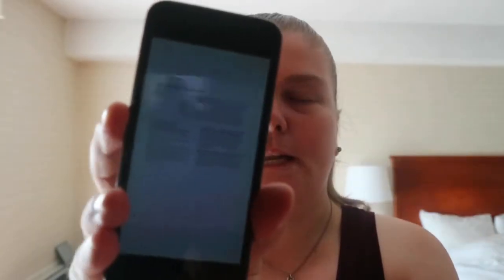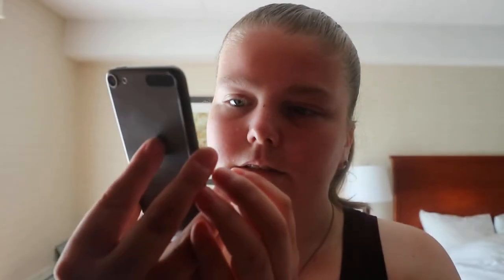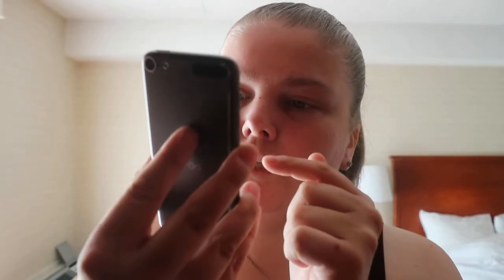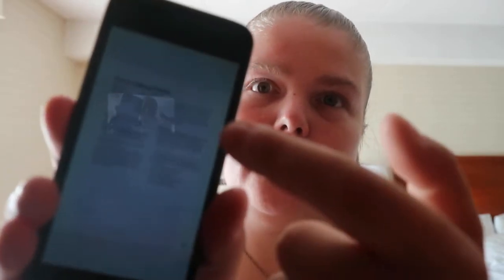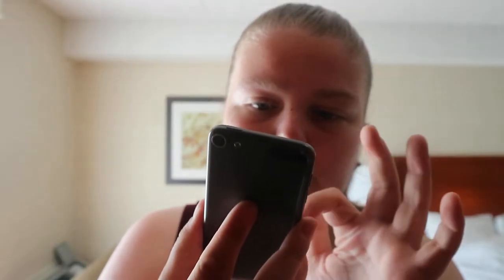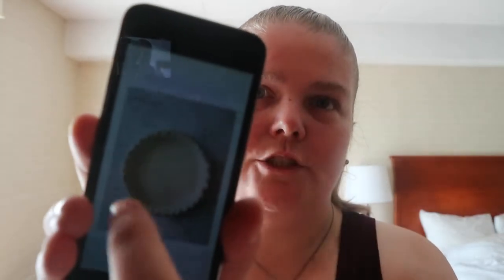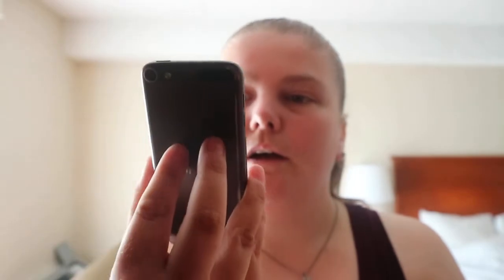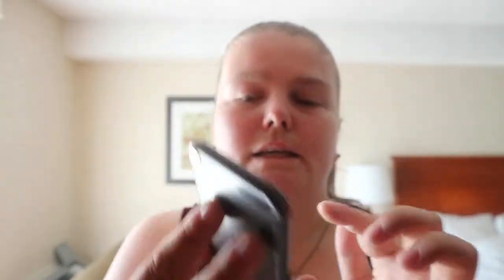The Book on Pie